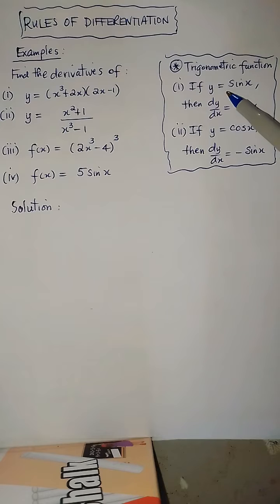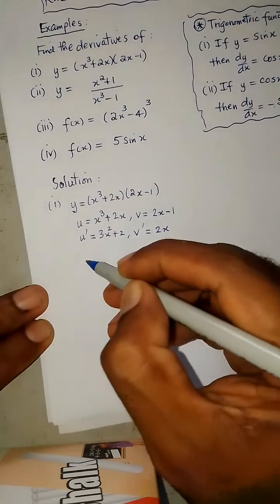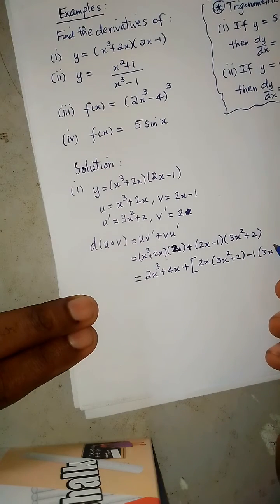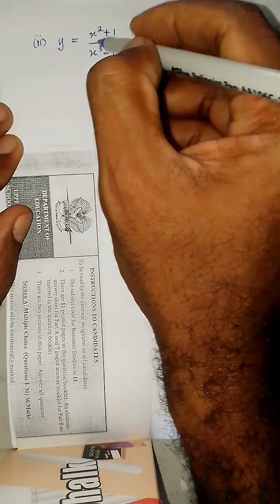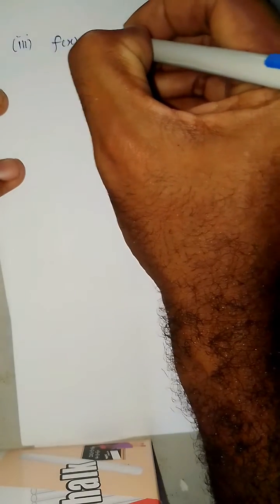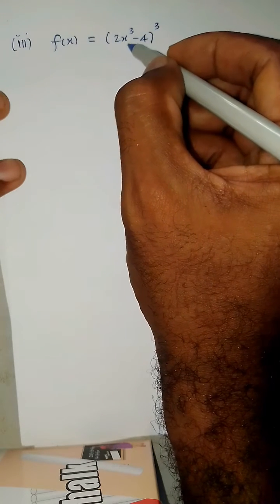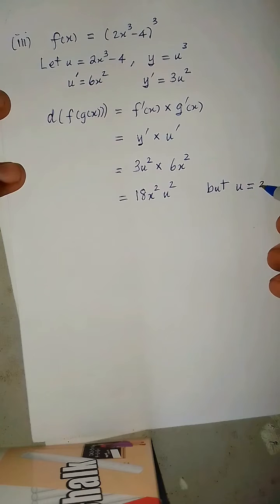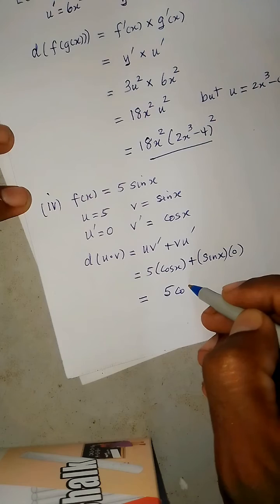Rules of differentiation made easy@NalikTutor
“Chain Rule, Product Rule, Quotient Rule – All in One!”

This video tutorial helps explain the three main rules of Differentiation (Calculus) which are The Product rule, Quotient Rule and The chain Rule in respective examples to help with basic techniques in applying the three rules.